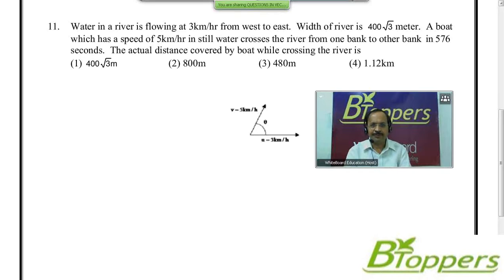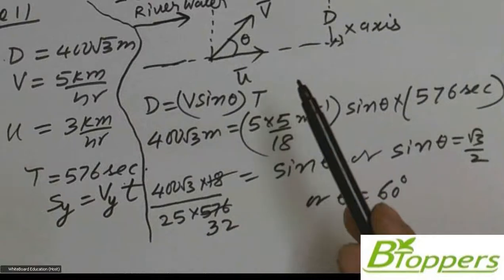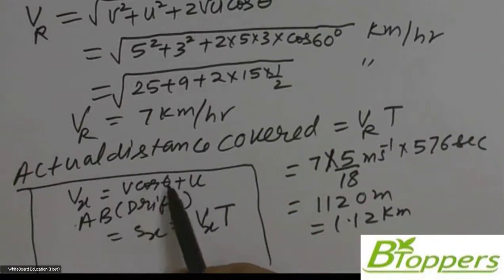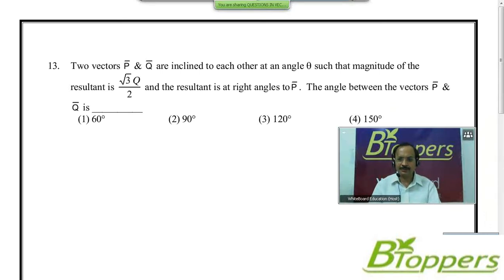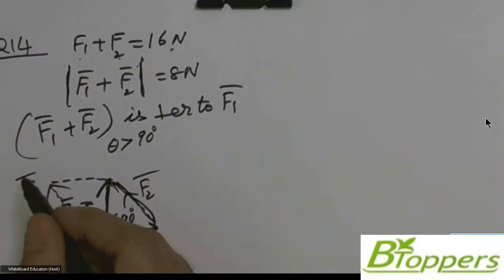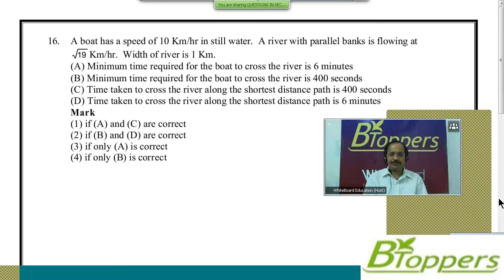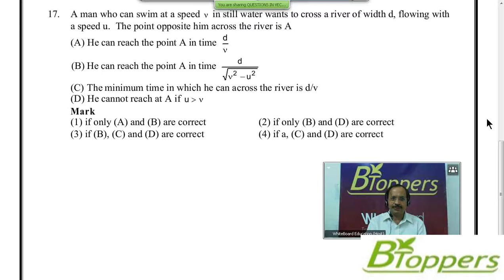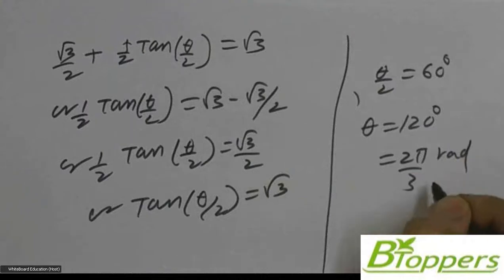VECTORS Class 24(IIT-JEE/EAMCET/NEET)